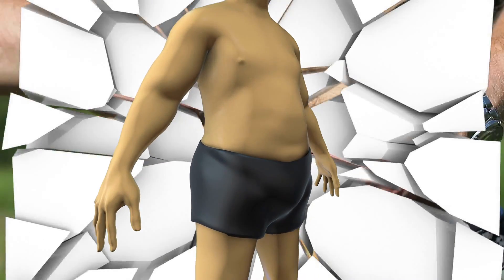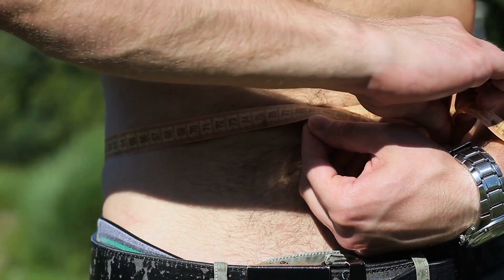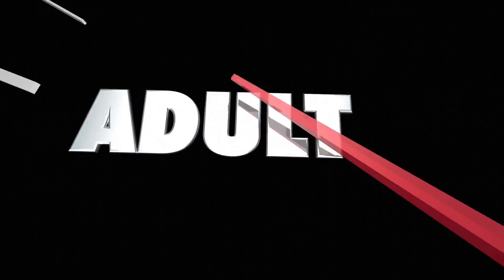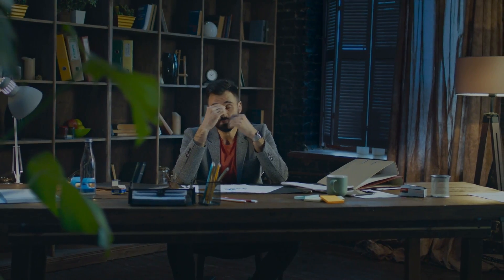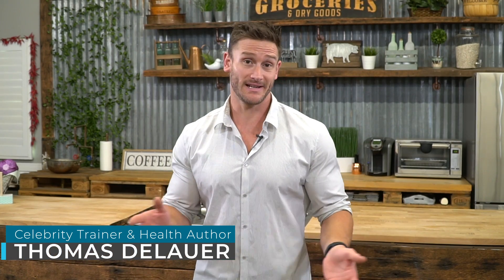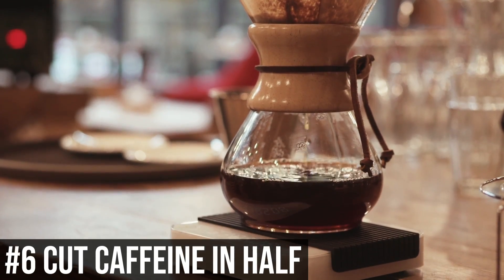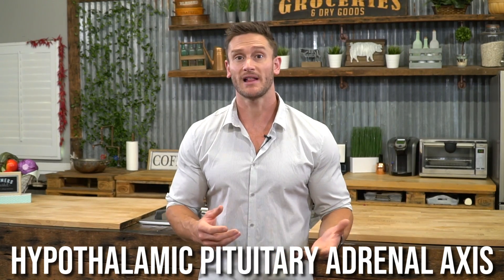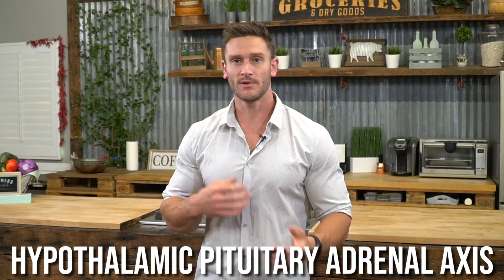Repair a Destroyed Metabolism in 10 Steps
1) Iodine and Tyrosine

As mentioned, the function of the thyroid gland is to take iodine and convert it into thyroid hormones: thyroxine (T4) and triiodothyronine (T3)

Thyroid cells are the only cells in the body which can absorb iodine

These cells combine iodine and the amino acid tyrosine to make T3 and T4. T3 and T4 are then released into the bloodstream and are transported throughout the body where they control metabolism

Your thyroid converts tyrosine (the other building block) into thyroglobulin and attaches between one and four iodine atoms to create T1, T2, T3, and T4 respectively

2) ACV Morning Drink - Cayenne, ACV, Salt, Lemon

Cayenne

Capsaicin is an active component of cayenne that has weight loss benefits due to the release of adrenaline that it causes

ACV

Acetic acid intake suppresses body fat accumulation due to the upregulation of fatty acid oxidation

It upregulates the enzymes SREBP-1 (regulates lipogenic enzymes) and PPARalpha (regulates fatty acid oxidation) while also elevating uncoupling protein 2 (UCP2)

Salt

Sodium depletion alters how the nervous system, including structures within the mesolimbic dopamine system, processes the taste of salt

Sodium deficiency reduces gustatory nerve responses to salt - Neurons within the NST, which receives afferent information from the gustatory nerves, also exhibit altered firing patterns to the taste of salt during deficiency

Similar to the changes in firing observed in the gustatory nerves, the salt-responsive neurons in the NST exhibit reduced firing during deficiency

Interestingly, neurons that respond to sweet tastes such as sucrose begin to fire in response to salty tastes in the depleted animal

Lemon

Lemons contain a soluble fiber known as pectin that increases digestive health - pectin works by binding to fatty substances in the digestive tract, including cholesterol and toxins, and promotes their elimination

3) Overeat, but Overeat with Protein

Study - JAMA

Looked at whether the level of dietary protein affected body composition, weight gain, and/or energy expenditure in subjects randomized to one of three hypercaloric diets: low protein (5%), normal protein (15%), or high protein (25%)

4) Leptin Spike with Carbs

Study - American Journal of Physiology

Assessed the impact of the macronutrient content of a meal on the postprandial leptin response

22 young healthy subjects (11 men and 11 women) were given, in a randomized order, an isoenergetic meal [carbohydrate (81%) or fat (79%)] or remained fasting

In both genders, leptin response was higher after the carbohydrate meal than after the fat meal and while fasting

In conclusion, a carbohydrate meal induces higher postprandial leptin levels than an isoenergetic fat meal

5) Focus on Strength Training instead of HIIT

A study published in the journal Amino Acids had 12  healthy men complete a resting control trial and a trial consisting of ten 6 seconds cycle ergometer sprints interspersed with 30 seconds recovery, in randomised order

Found that with sprinting, plasma epinephrine increased 6.3-fold, whereas norepinephrine increased 14.5-fold at the end of sprinting

6) Switch to Half Caffeine to lessen the load on the adrenals

Cortisol responses to caffeine are reduced, but not eliminated, in healthy young men and women who consume caffeine on a daily basis

7) Add Salt

A lack of sodium can cause the brain to send signals to the adrenal gland to increase the release of hormones responsible for water balance (aldosterone & ADH, or vasopressin) - cortisol is released alongside these other hormones

8) 36 Hour Fast - breaking fast after workout in AM

Insulin Variations Study - BMC Medical Genomics

9) Switch White Fat to Brown Fat

10) Once applied, utilize Keto or HFLC to Keep LBM

Weight reduction is accompanied by a slowing of energy expenditure, or RMR, which is why weight regain is so common after dieting

Study - Keto & RMR